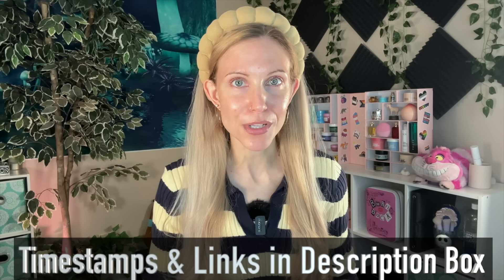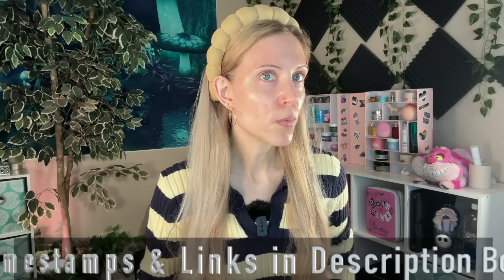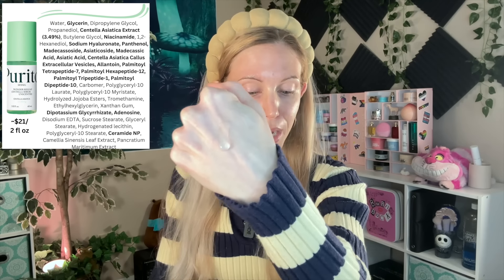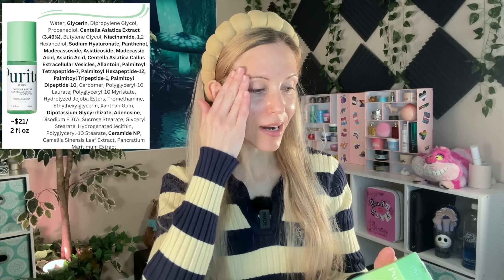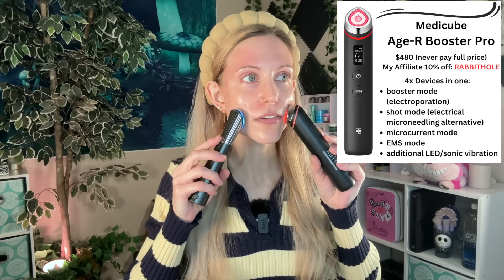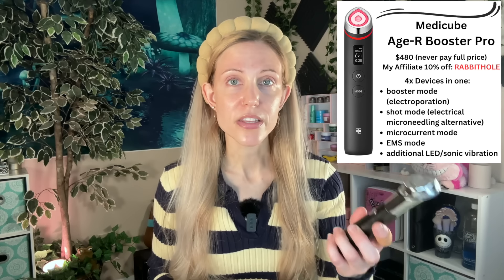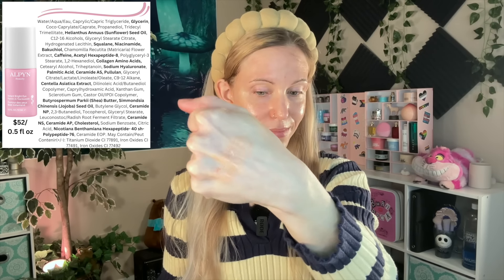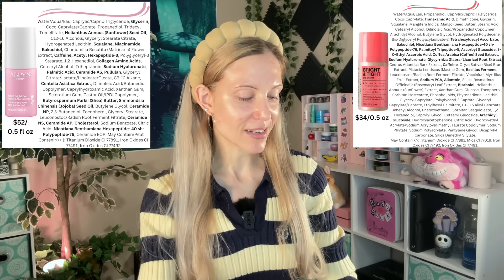NEW Skincare: Did Purito Lie, Sephora Comparisons, & More!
00:00 - Intro

02:23 - Purito Centella Wonder Releaf Centella Serum Unscented

08:10 - Axis-Y Vegan Collagen Eye Serum

08:48 - Medicube Booster Pro

12:56 - Farmacy Honey Glow vs TIRTIR Milk Skin

15:05 - Alpyn Instant Bright Eye vs Innbeauty Bright & Tight

17:53 - Innbeauty Extreme Cream vs Byoma Barrier+ Repair Treatment

20:25 - Haruharu Wonder Black Bamboo Sun Stick SPF50+PA

22:22 - Glow Recipe Hue Drops vs Drunk Elephant D-Bronzi

23:39 - Outro

About Me:
Dry/Acne-Prone Skin